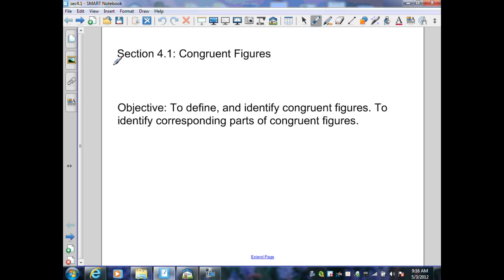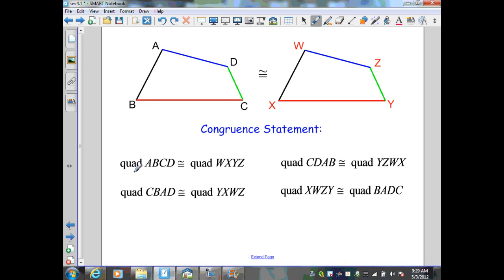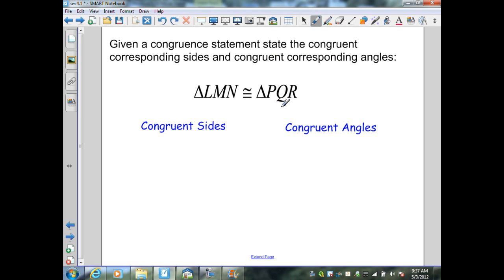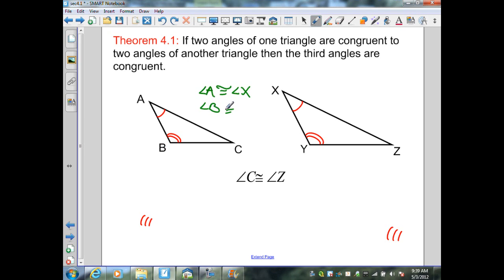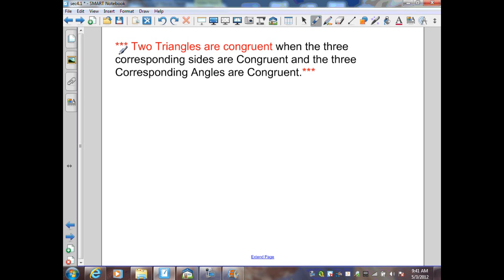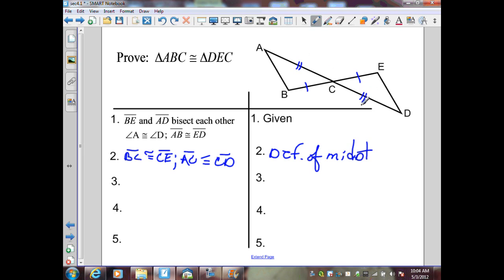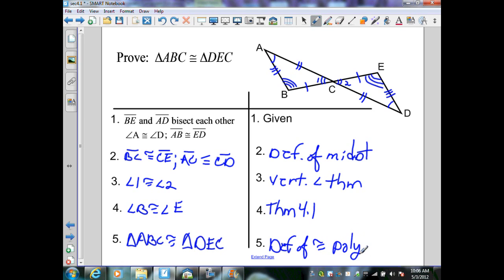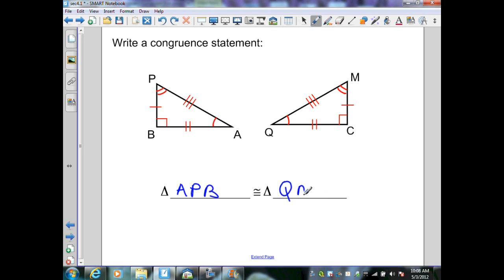sec4.1 Geometry Congruent Polygons.wmv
To define congruent polygons, congruence statement, corresponding segments, and angles. To apply the two angle theorem in triangles.